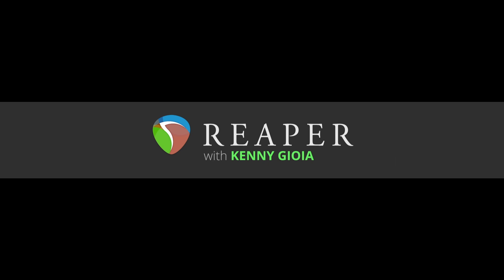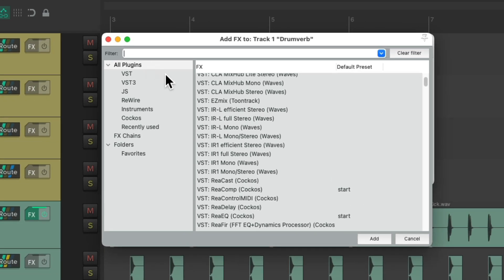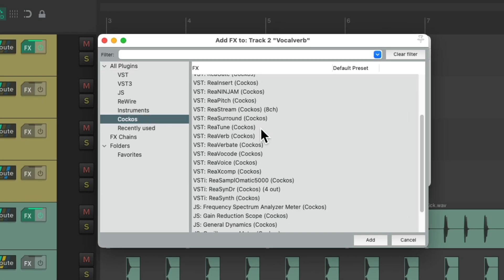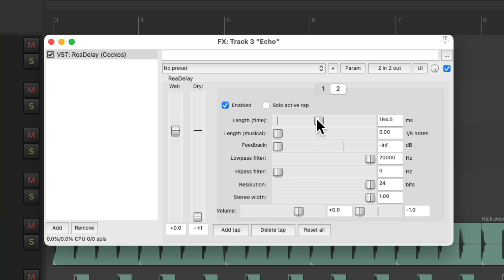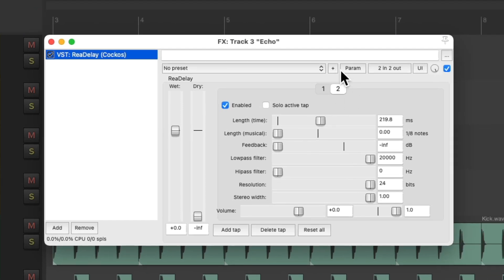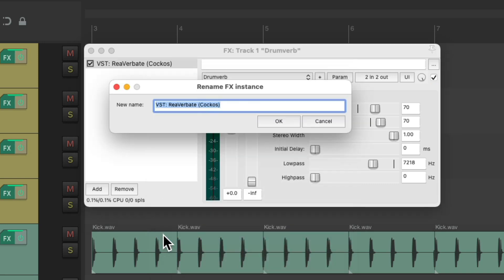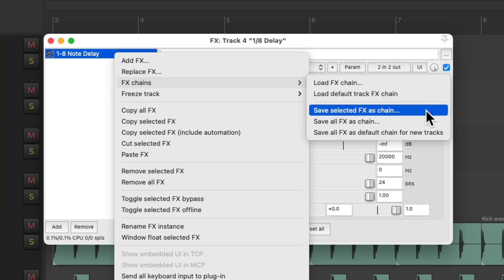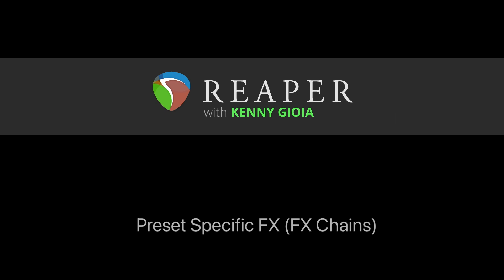Preset Specific FX (FX Chains) in REAPER